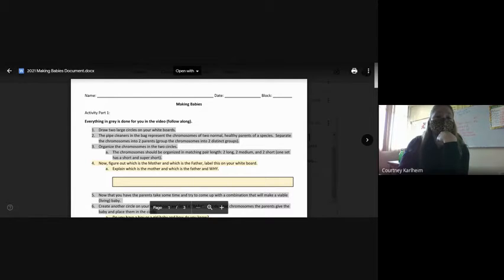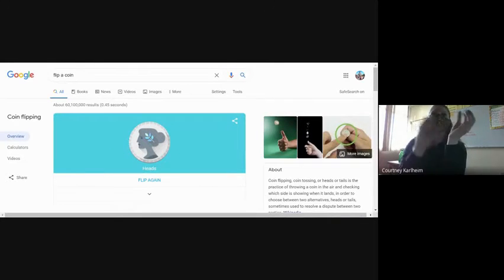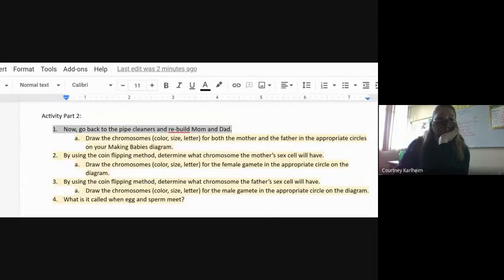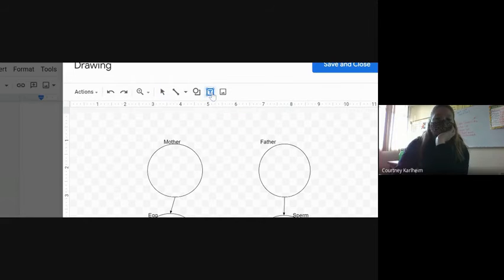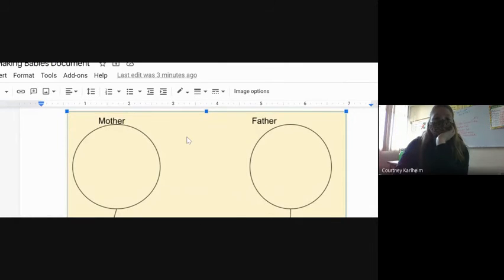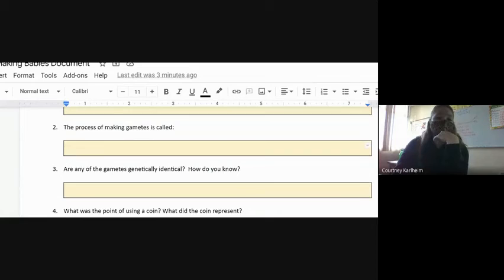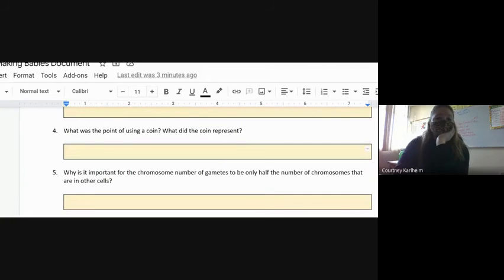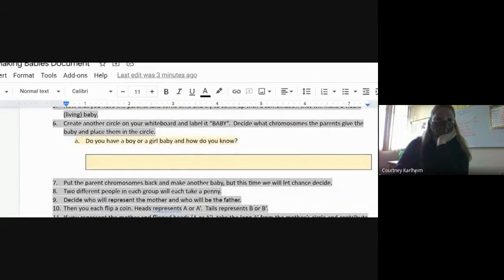Making Babies Part 1